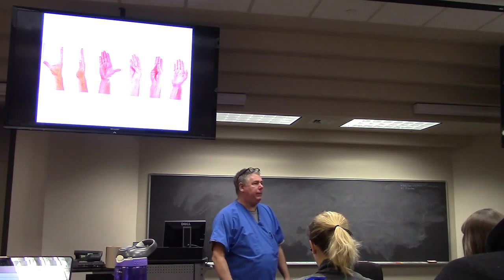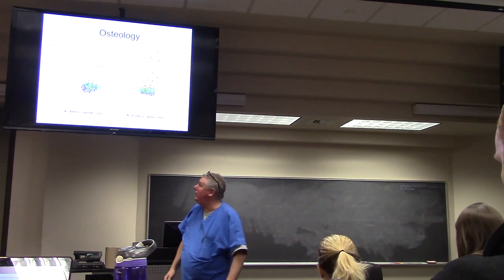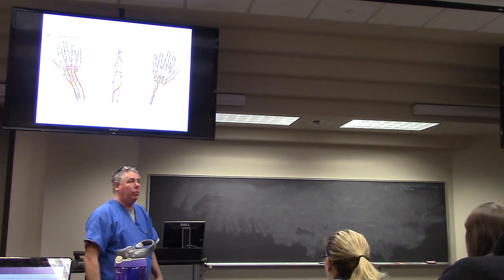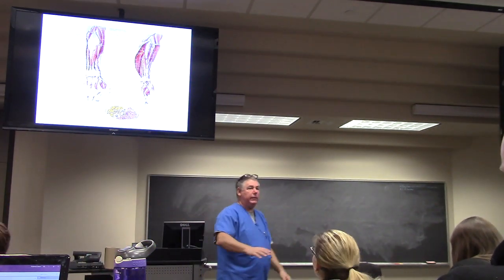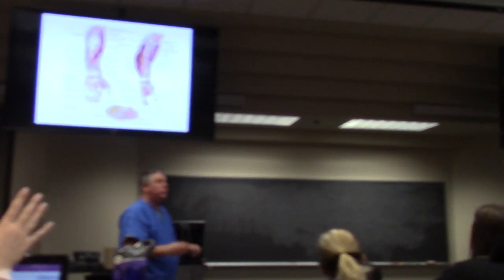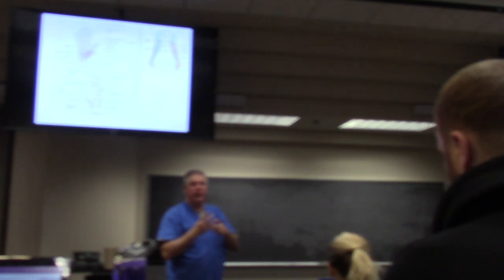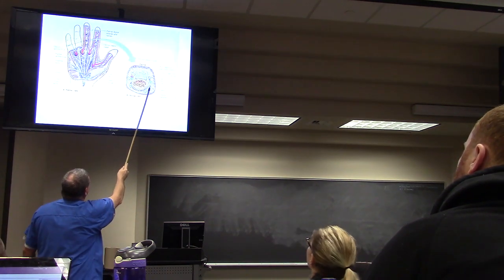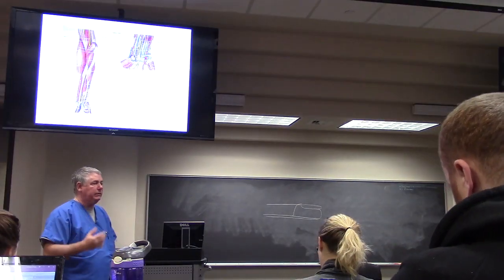Forearm, Wrist Part 1